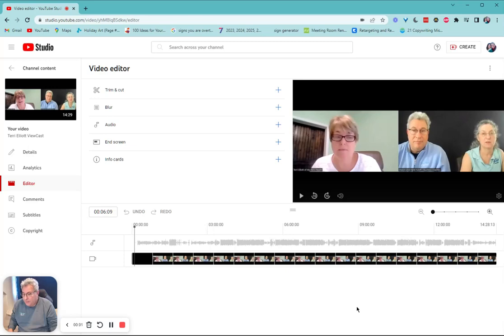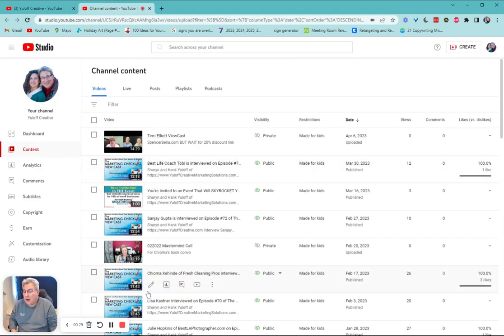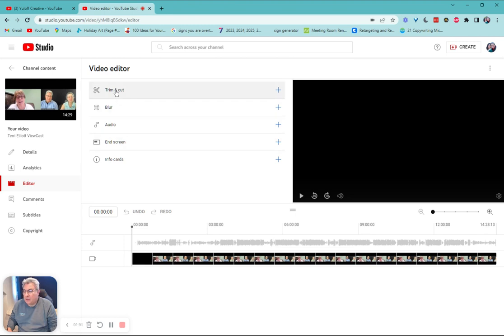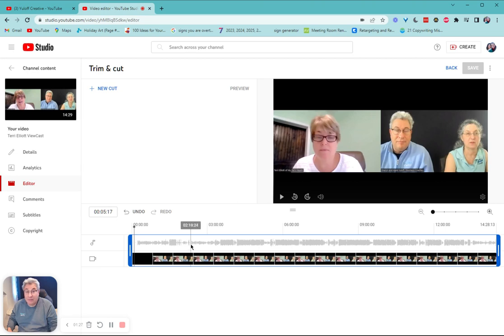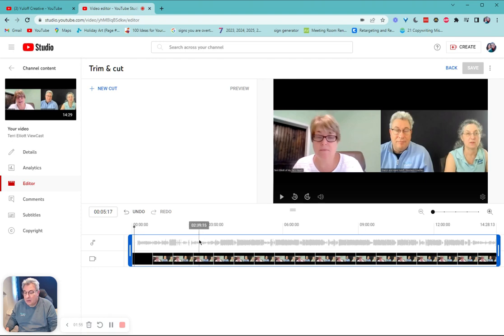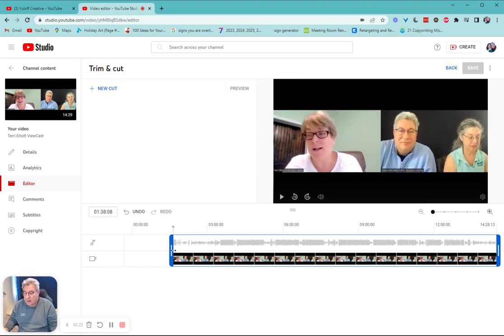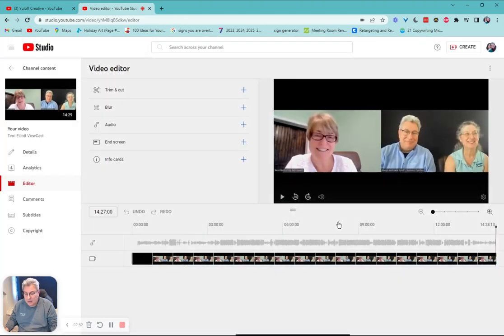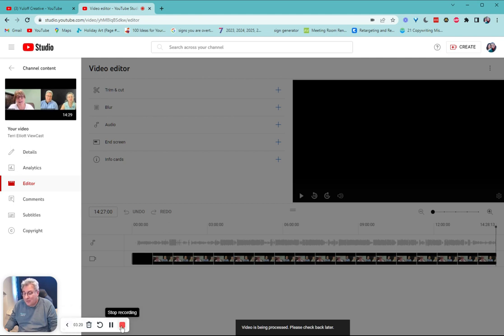How to trim a video on YouTube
Here's a quick video that shows you how to trim the ends off a video you have uploaded onto YouTube.  If you have questions, connect with Hank and Sharyn of for your free 30-minute GET YOUR BUSINESS FOCUSED NOW call.